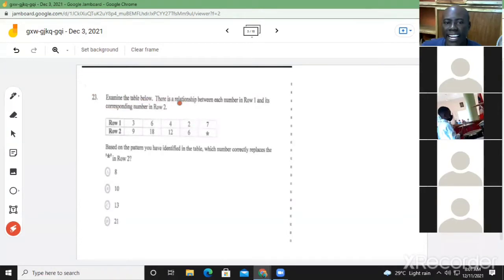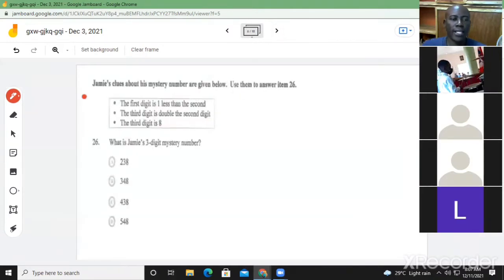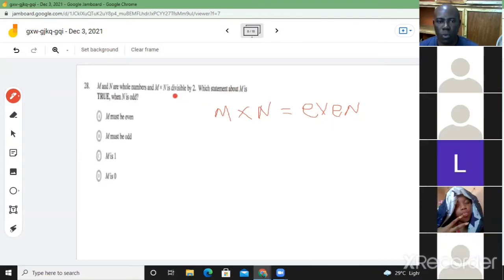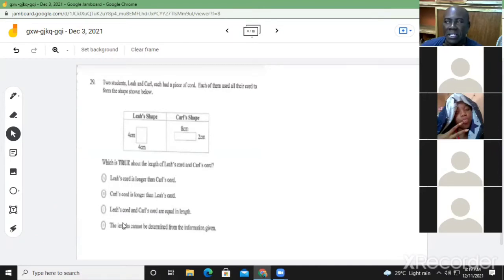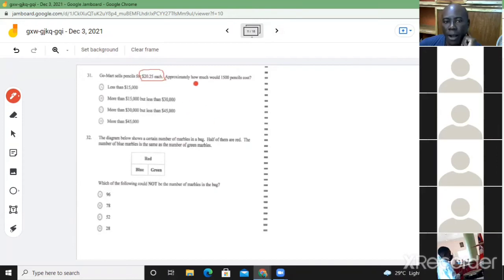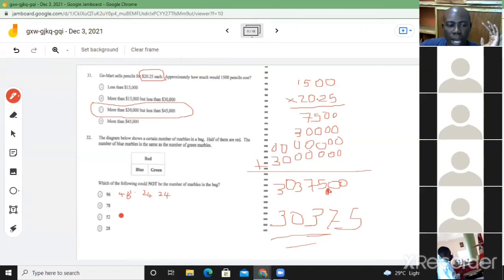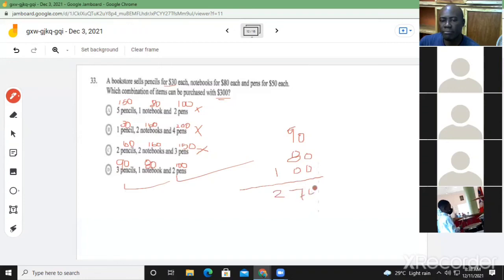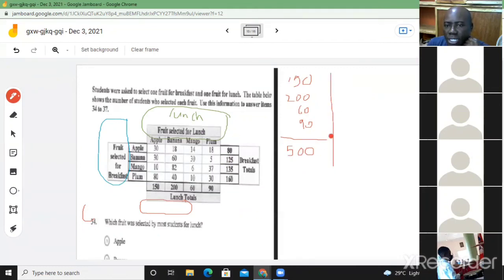PEP MENTAL ABILITY SOLUTIONS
In this video tutorial various types of mental ability questions were looked at, hence a wide range of maths concepts were discussed as we go through.